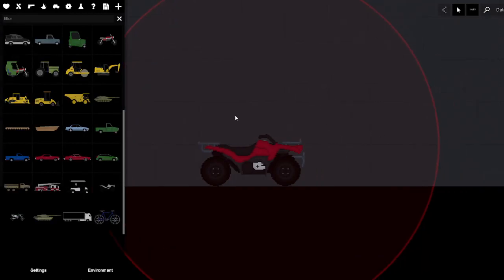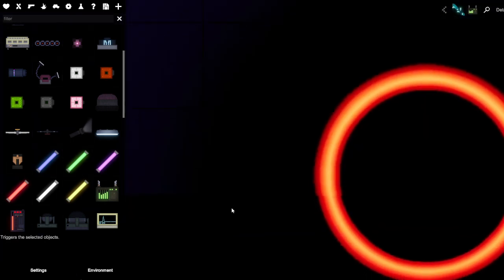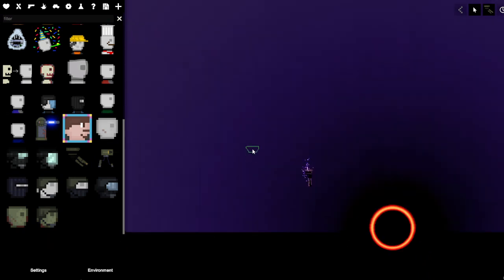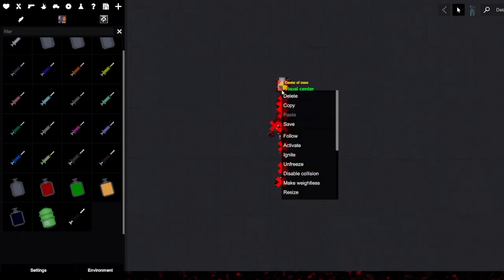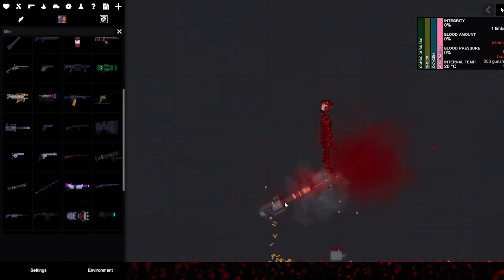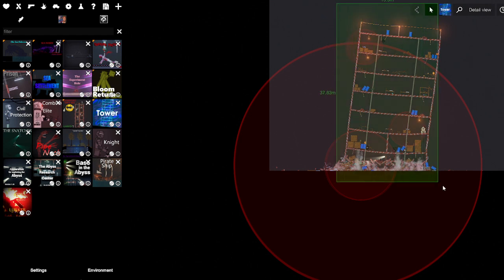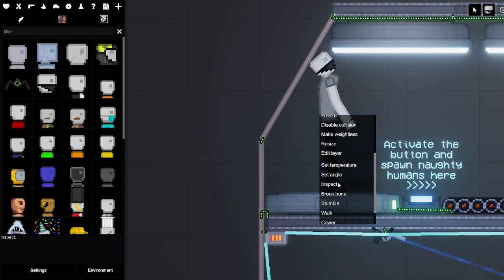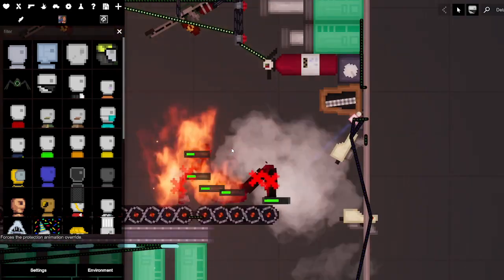People play ground (BLACKHOLE)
heheheheha